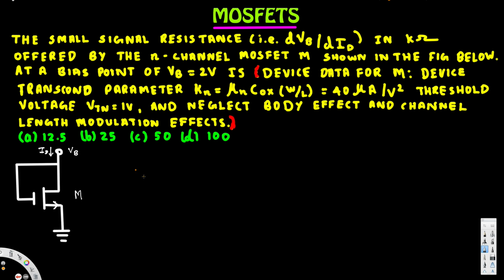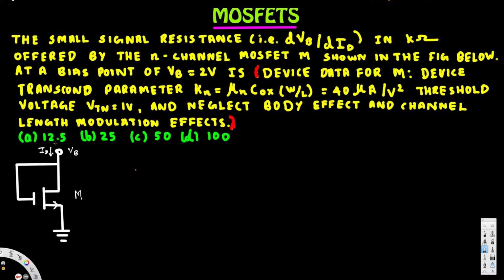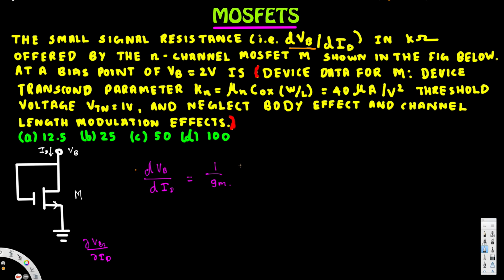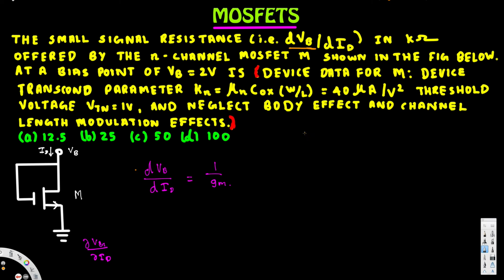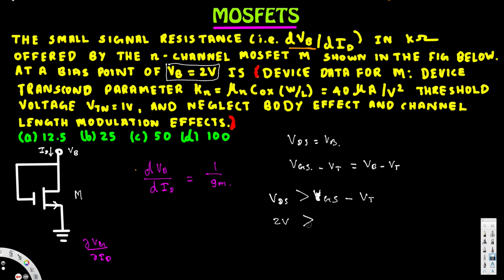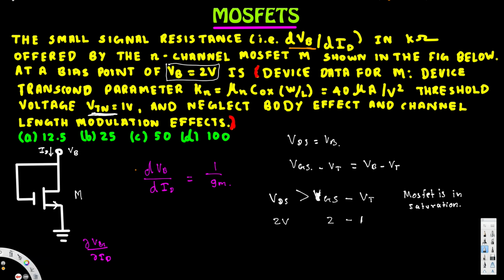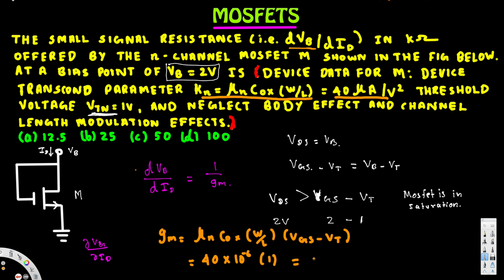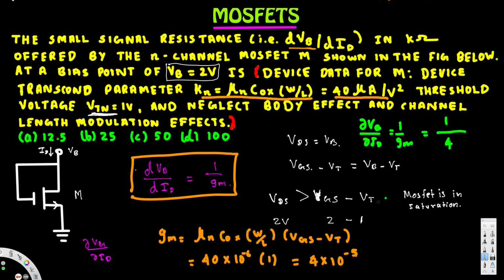Problem On MOSFETs #3 - Electronics 1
Here N-MOSFET is used as Two Terminal Device.The small signal resistance is to be determined.